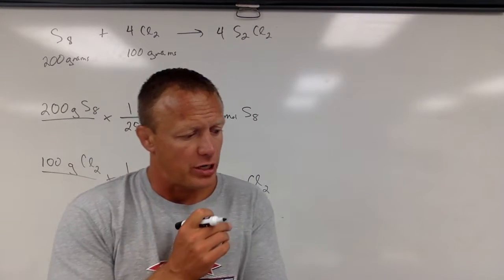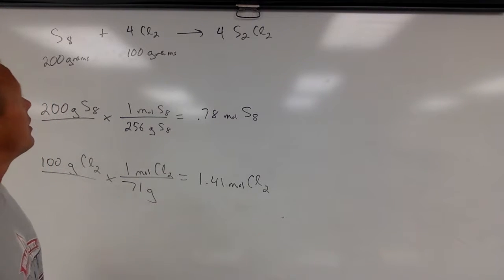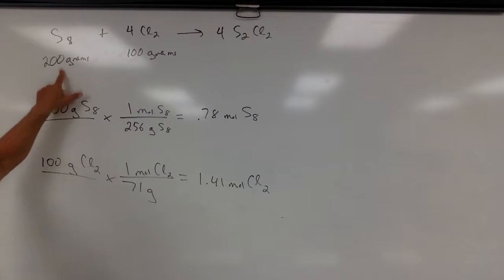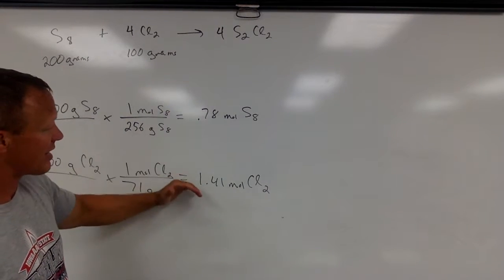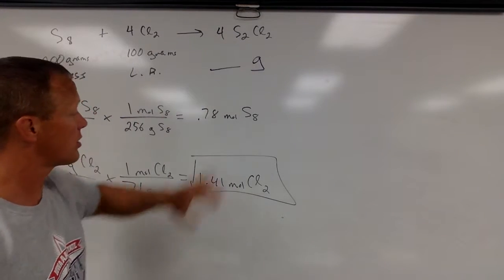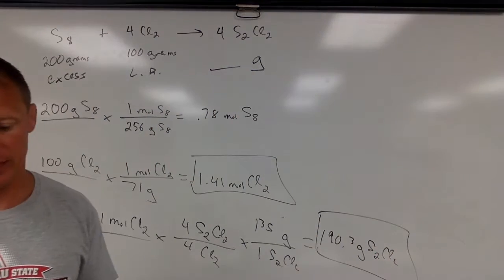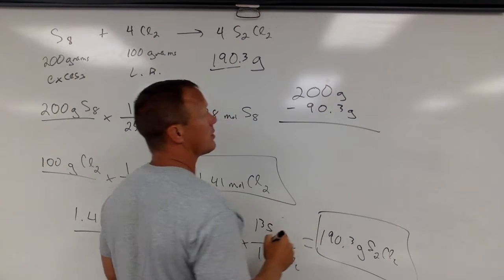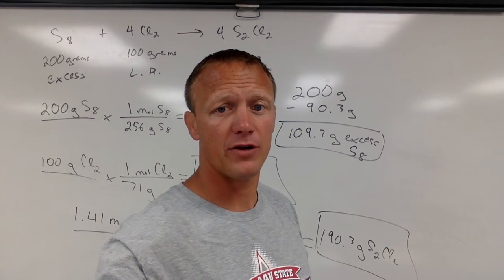AP Limiting Reactant (10A)